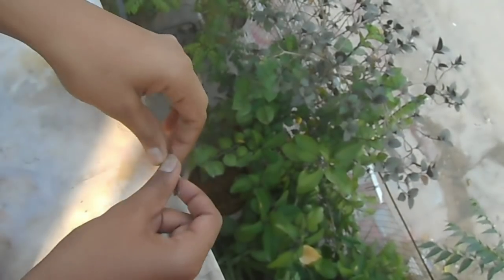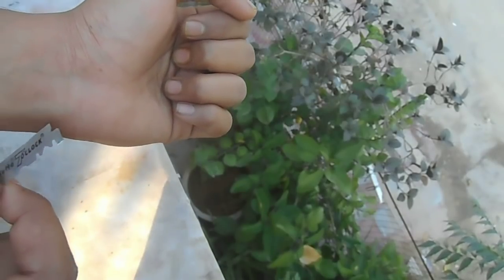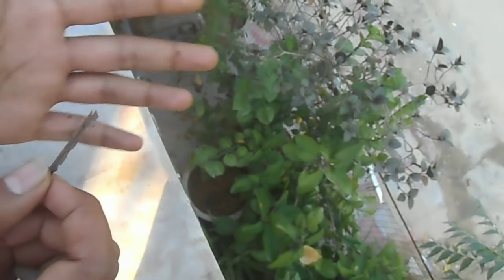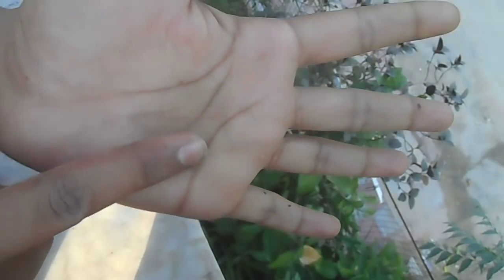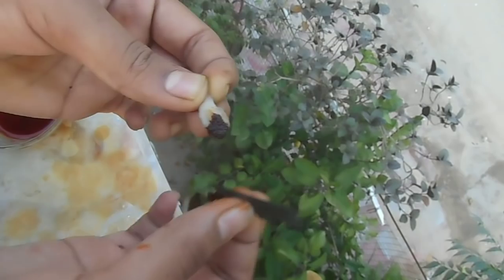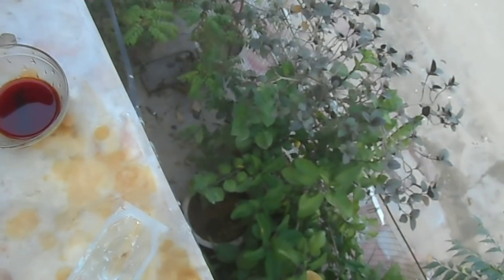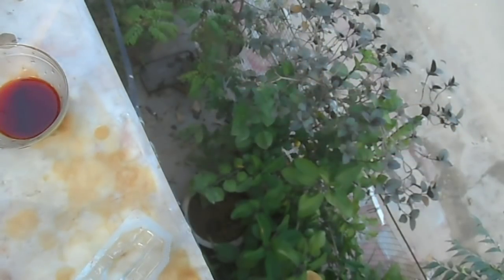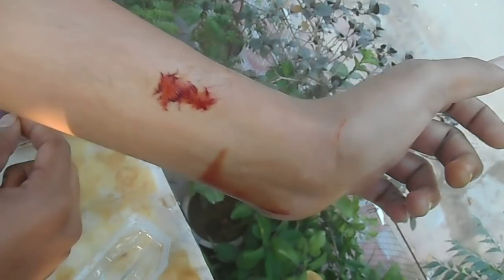What happened when I cut my hand (fake)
Hello friends in this video I am cutting my hand
Please see this video till end don't judge in between
After watching please comment how was it